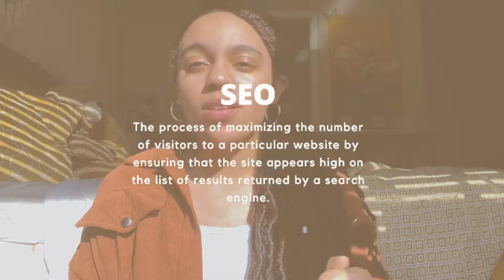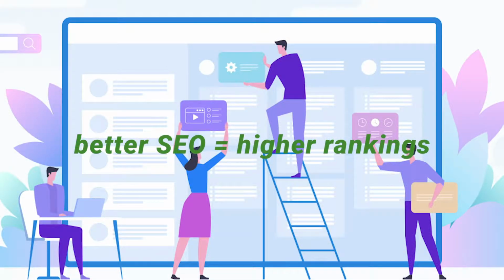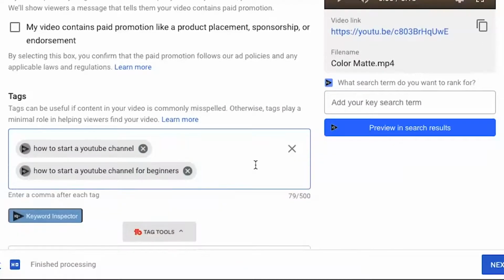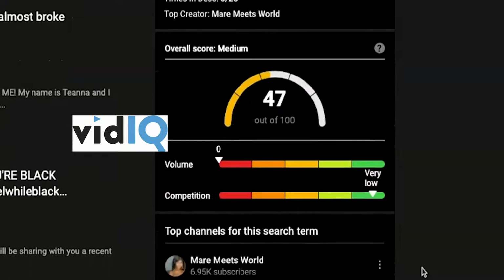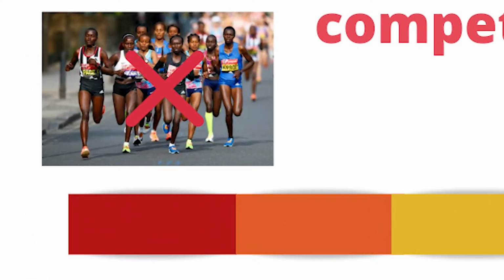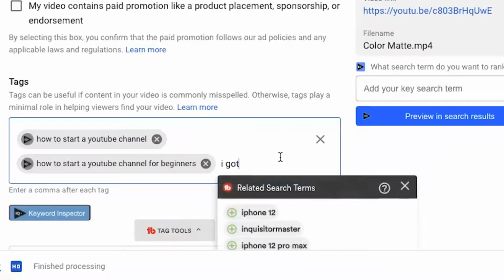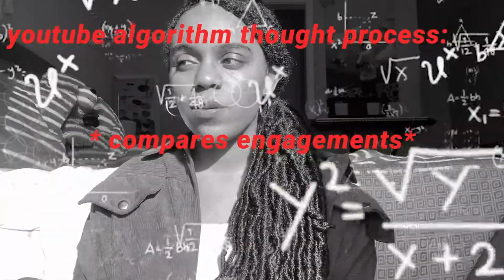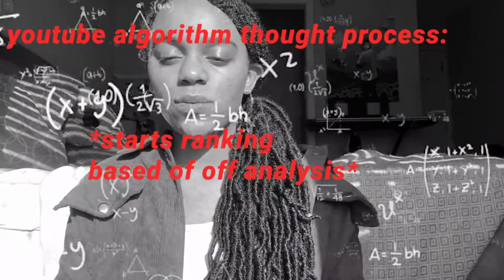HOW TO BEAT THE YOUTUBE ALGORITHM IN ONLY 4 STEPS! | GET SUBSCRIBERS FAST+ GROW YOUR YOUTUBE CHANNEL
I am going to teach you how to beat the youtube algorithm and grow your channel fast in MONTHS! In this video we go over how to get monetized on youtube and the tips and tricks to understanding the algorithm. This video breaks down search engine optimization (SEO) on YouTube, key words, key phrases, how to create high quality thumbnails, editing tips, how to increase your watch retention using the 10 second rule, how to use the youtube search engine, how to get more views and much more!

SUMMARY:
 1. Become Searchable
  a. SEO
   i. Short for search engine optimization
   ii. The process of maximizing the number of visitors to a particular website by ensuring that the site appears high on the list of results returned by a search engine.
  b. RANKING: Being unique at first
  c. Key phrases: Title, description, video tags
  d. VIDIQ and TubeBuddy
  e. Keyword Research Beforehand
 2. Become Clickable
  a. Attractive HIGH QUALITY Thumbnails
  b. UNIQUE click-worthy Titles
 3. Become Watchable
  a. What value are you giving to the people watching your videos?
  b. Quality editing!!
  c. First 10 seconds.
  d. Develop a brand identity
 4. Engagement
- How can you engage your viewers